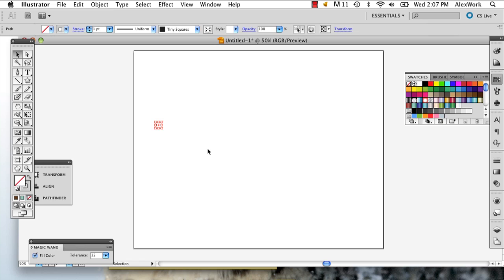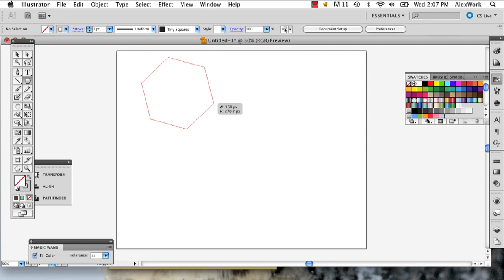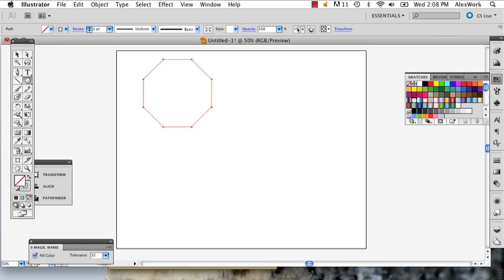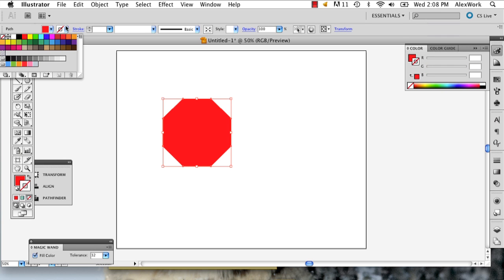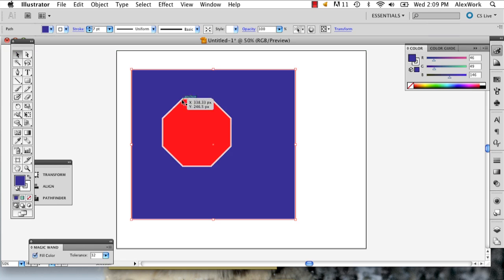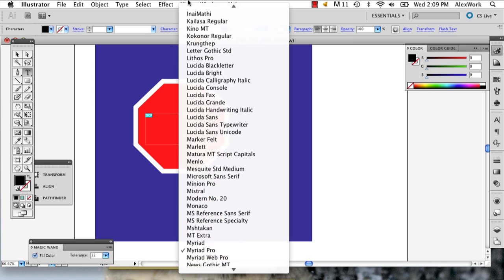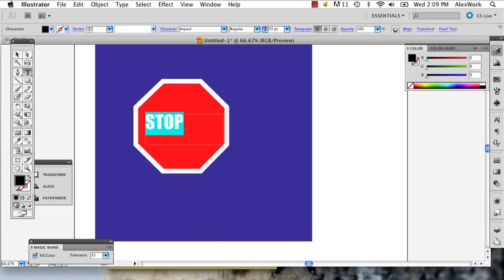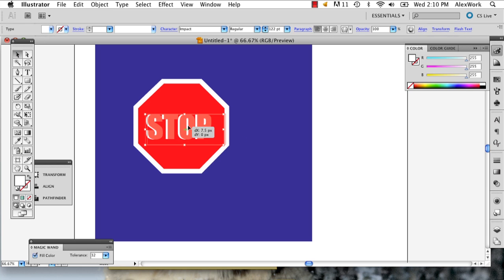How to Make Realistic Street Signs With Illustrator : Illustrator Tutorials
Making realistic street signs with Illustrator is a great way to give your image an added sense of authenticity. Make realistic street signs with Illustrator with help from a well-versed web, graphic and illustrative designer in this free video clip.

Series Description: Adobe Illustrator is one of the most powerful graphics and animation tools on the market today. Get tutorials relating to how to use Adobe Illustrator's many functions with help from a well-versed web, graphic and illustrative designer in this free video series.